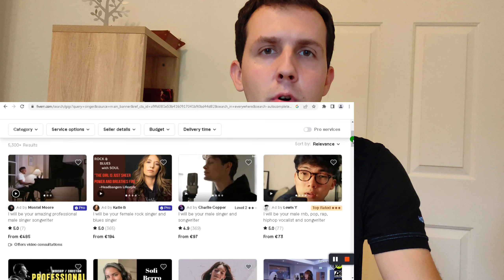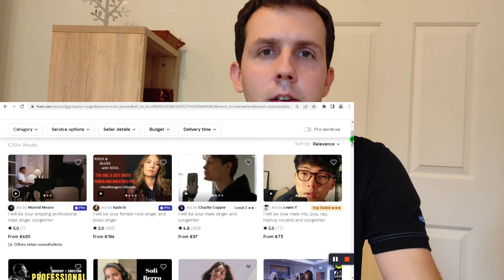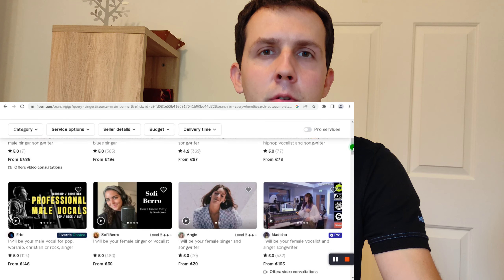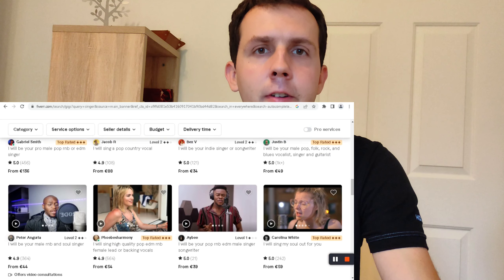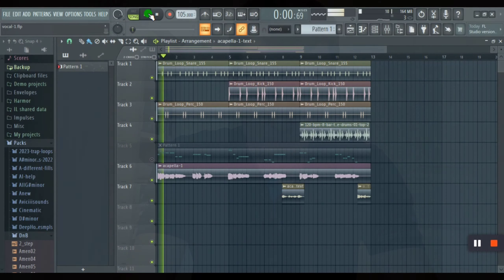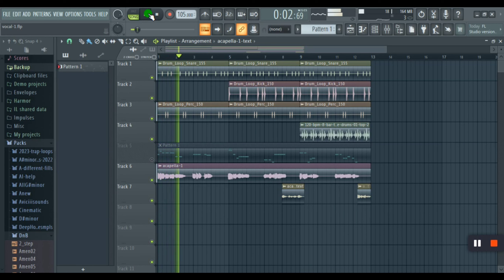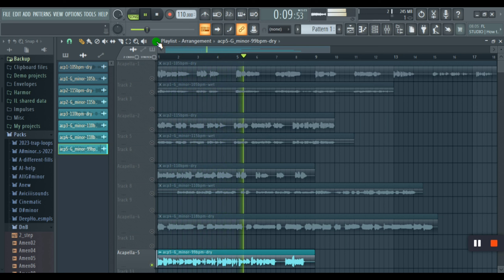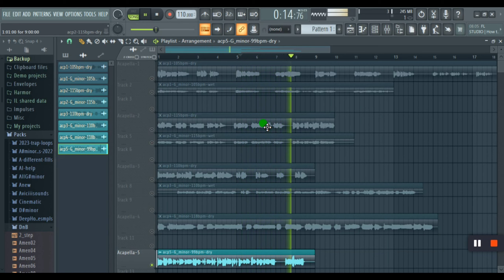These 5 acapellas I made are free to use commercially (lo-fi, house, pop)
In this video, you can download 5 acapellas in the genres of lo-fi, house, and pop for commercial use. These vocal stems are perfect for your music production needs, and the best part is, no license is needed! Say goodbye to copyright concerns and enhance your tracks with these 5 acapellas.

0:00 Why you need it
2:09 Acapellas preview
4:08 Download now